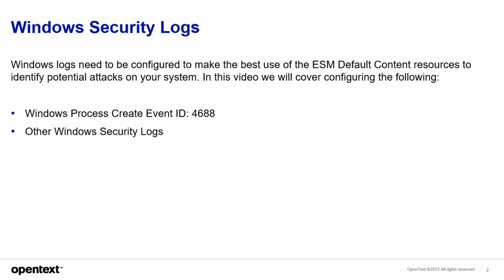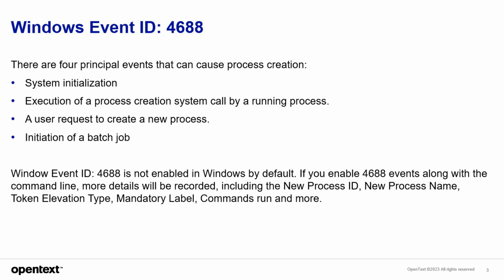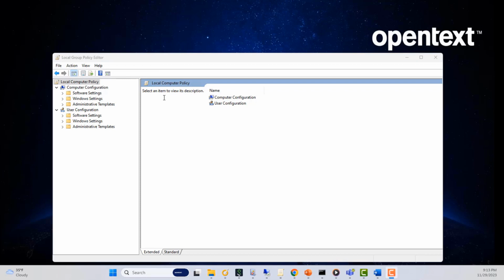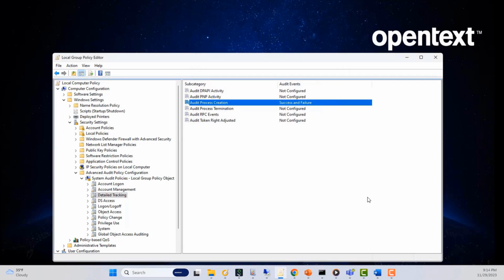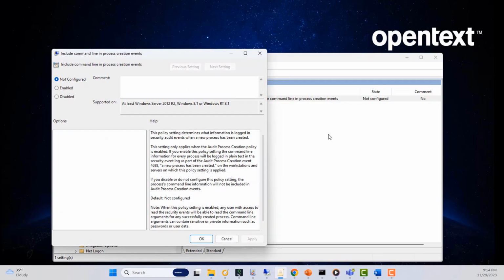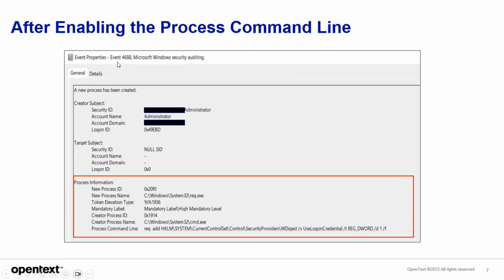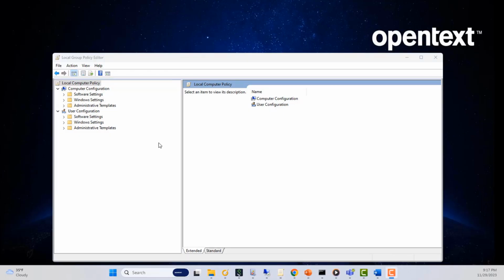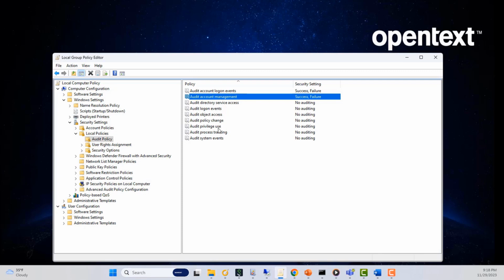Default Content: Windows Security Logs | Mastering ArcSight Series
In this video, we demonstrate how to configure certain Windows security logs to record as much information as possible and in turn help detect cybersecurity attacks in your environment.

Presented by Shriya Raviprasad, OpenText Security Engineer

OpenText has completed the aquisition of Micro Focus. Our combined expertise expands our security offerings to help you protect, detect, and evolve your security posture. You can confidently be your best—and be more secure—across your entire organization.